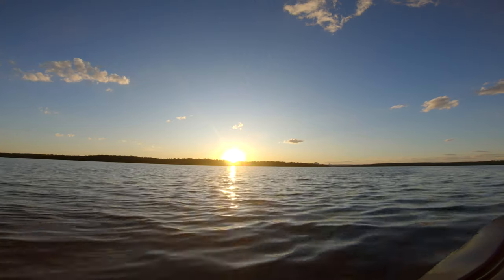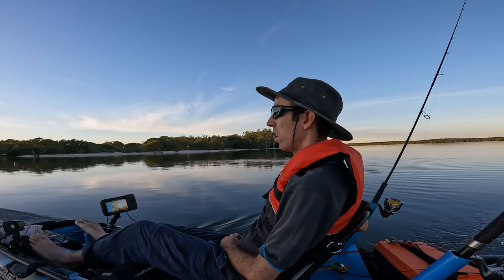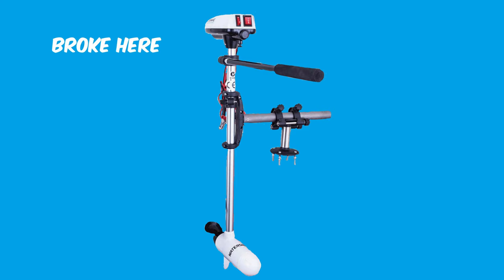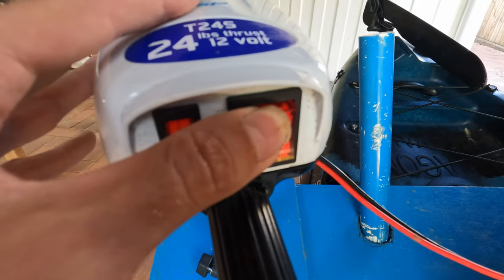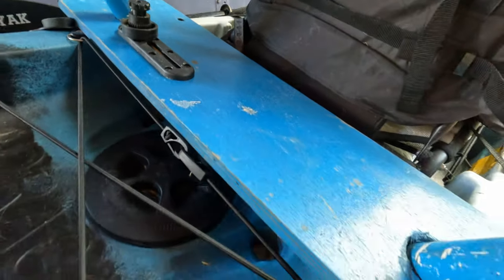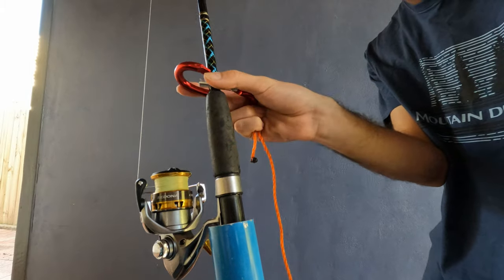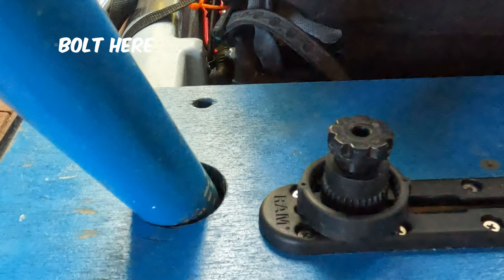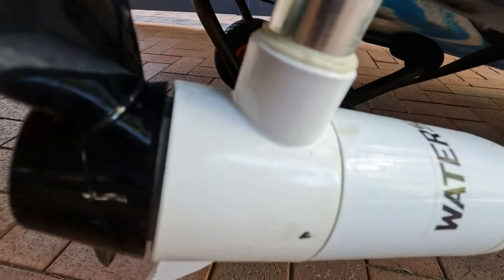My DIY Kayak Motor Settup & WATERSNAKE T24LB REVIEW!!!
I am going to show you in this video how I have my T24 Watersnake Motor mounted to my kayak. Over the cause of a year the kayak motor mount has changed a lot. This current version works very well and I hope it helps some people.

Water Snake Kayak Motor
Kayak Fish Finder